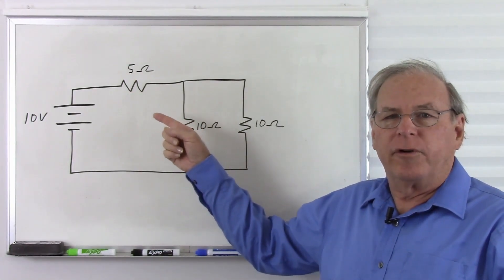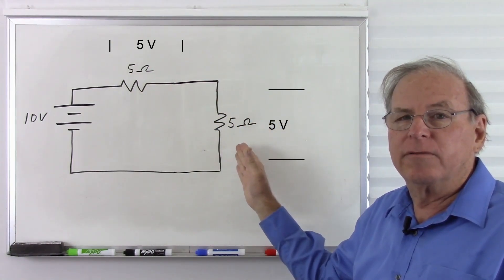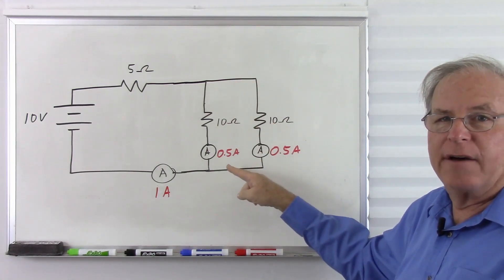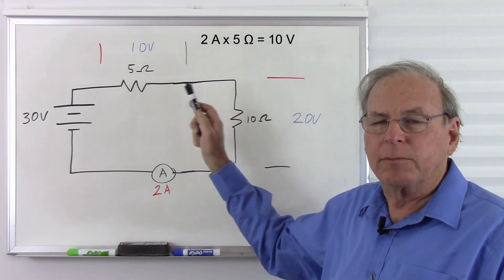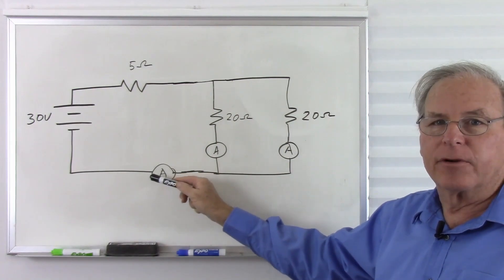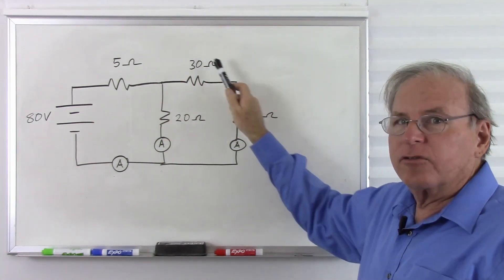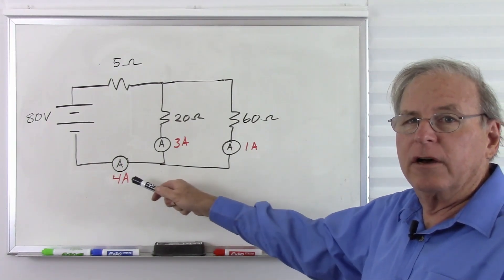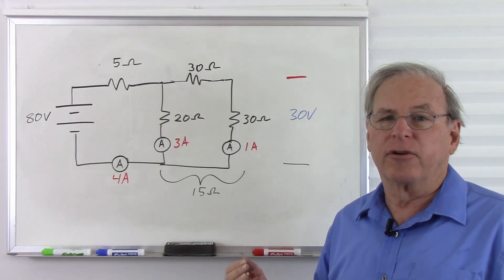Lesson 6 Series parallel Circuits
Circuits with elements of both series and parallel circuits.